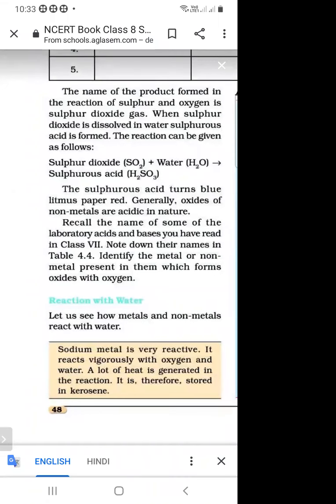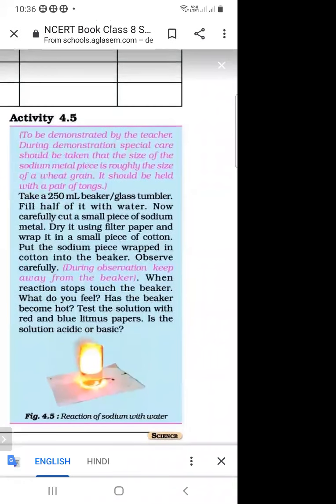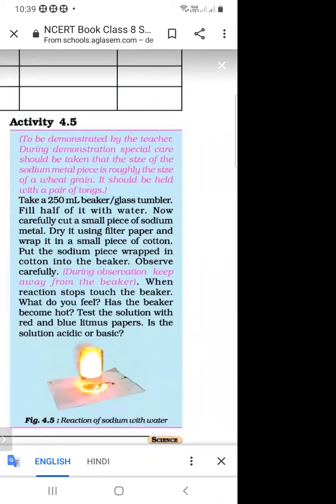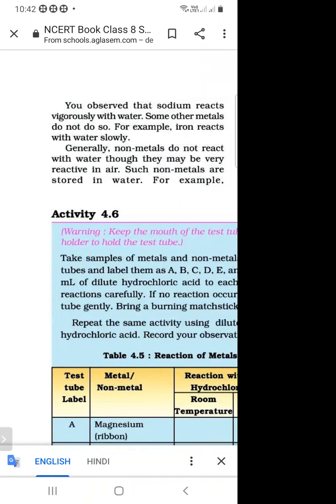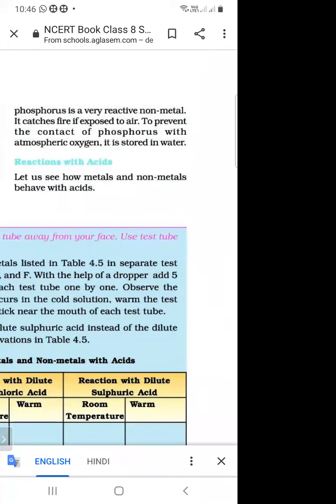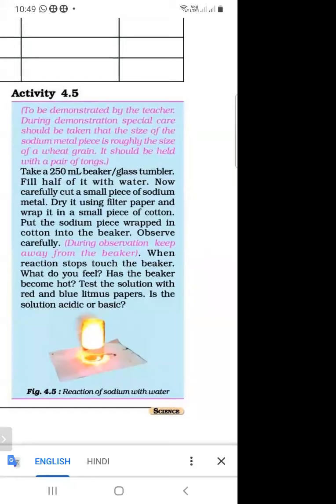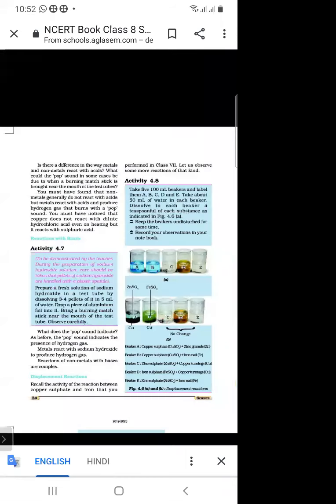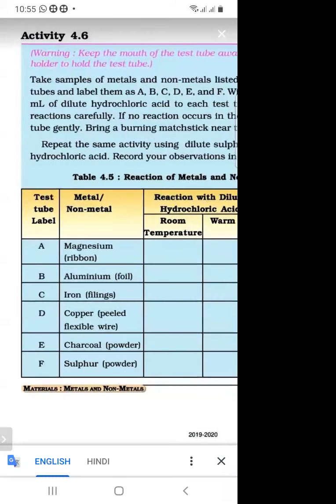TCS 2021 VIII Sc Reaction With Water